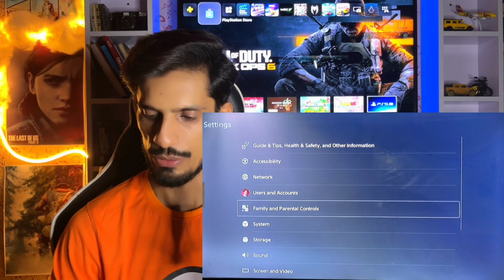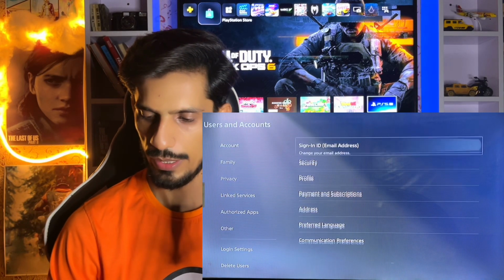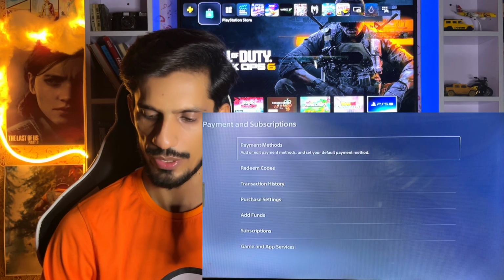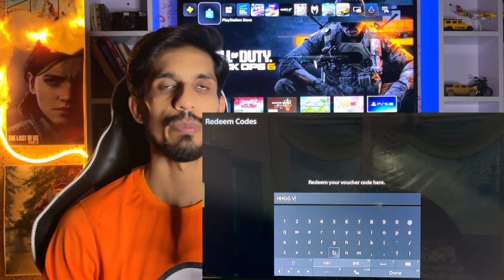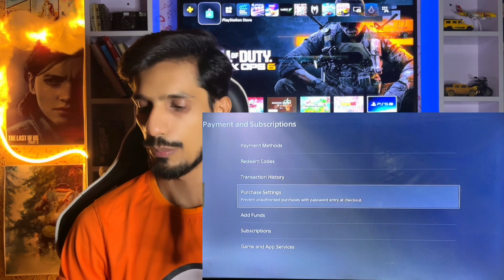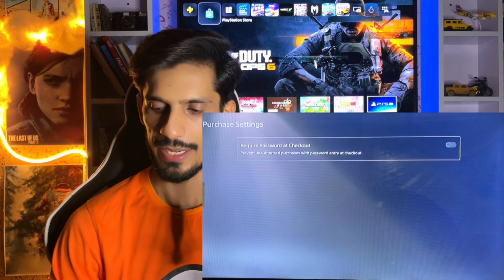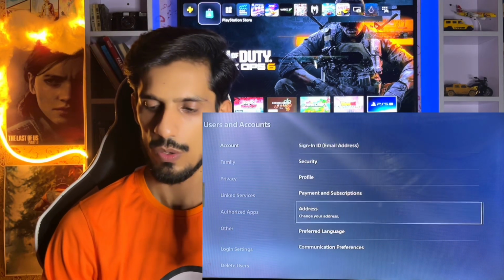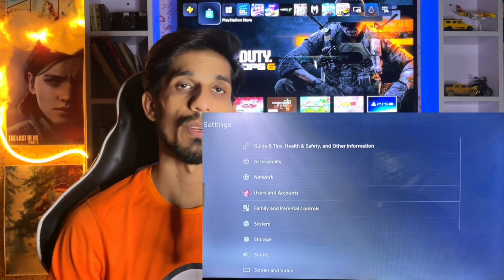How To Fix Redeem Codes Not Working On PlayStation 5